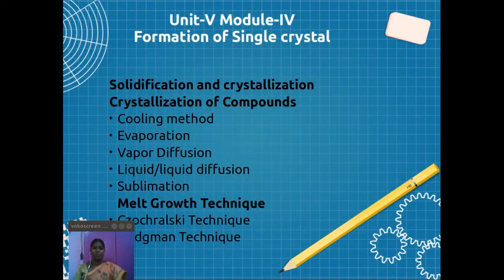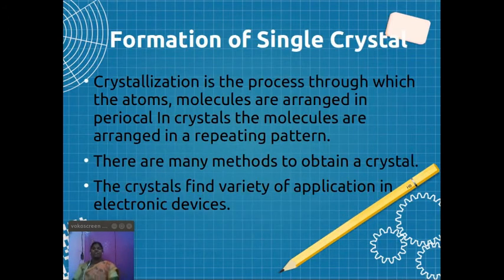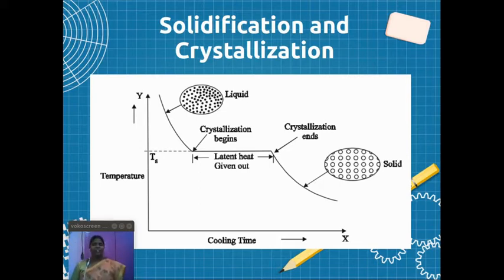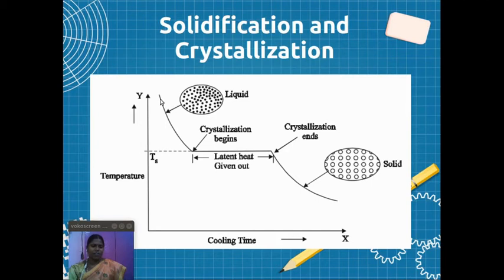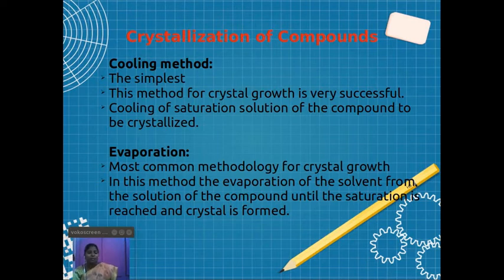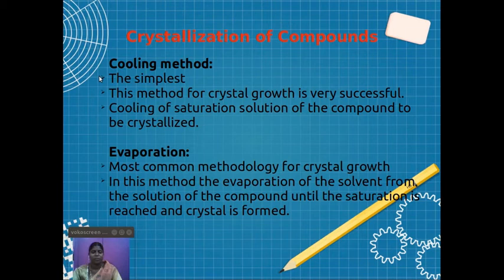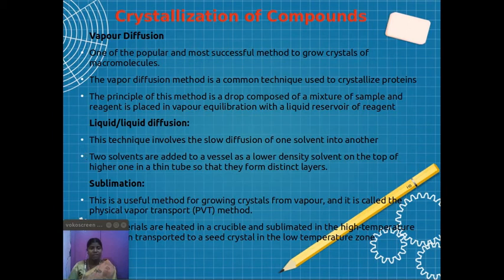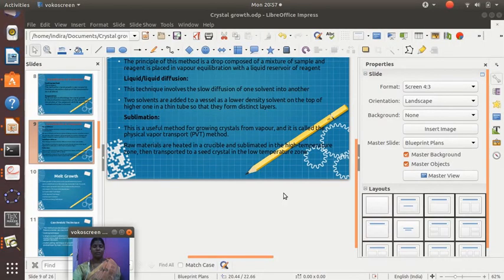PH8151 Engineering Physics, Unit-V, Module-IV, Lecture-1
Growth of Single Crystals